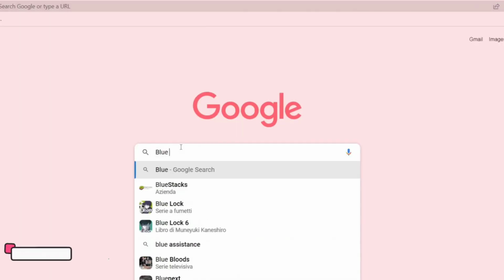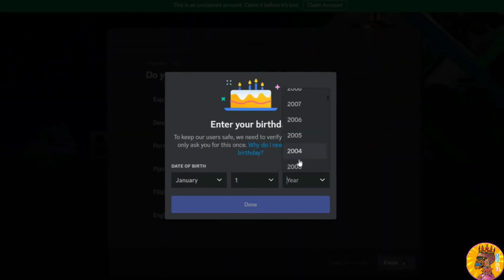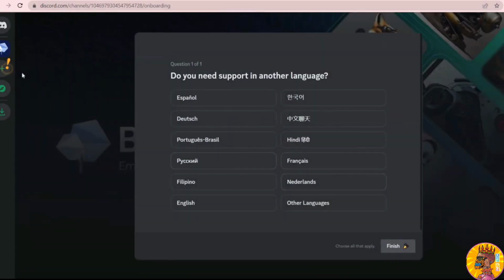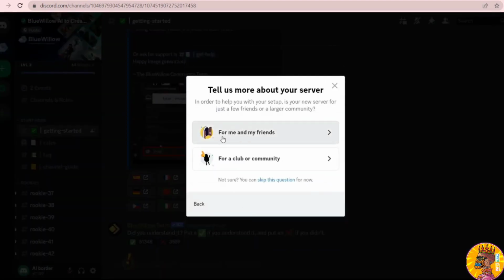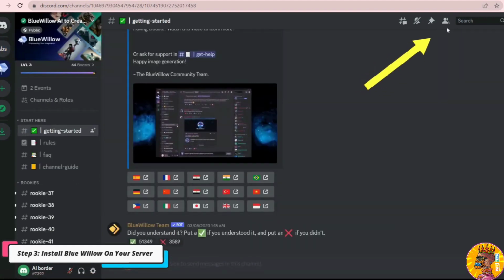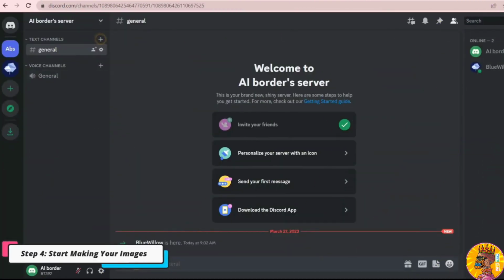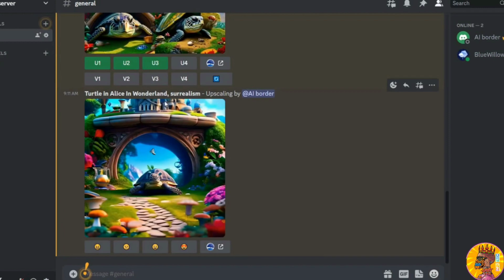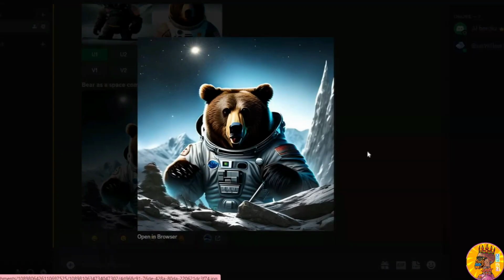Midjourney_ but _free_ how aitools_own _art_bussnies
100__Free_AI_Art_Generator__BlueWillow ai aitools _#aitutorial _#ai _#blue bluewillow midjourney _#midjourneyalternavite _@airrack _#aihelpmoney

how to make money with ai videos,

how to make money with a.i,
how to make money with ai art,
 how to make money with artificial intelligence, make money with ai generated video,
 how to make money using ai art, make money with ai bot, ways to make money with ai, using ai to make money,
 how to make videos from chatgpt, how to make video from chatgpt, how to make youtube videos with chat gpt,
how to make videos with chat gpt, how to create videos with chat gpt and pictory, how to make videos with midjourney,

how to make videos from videos,

how to make videos like veshremy,
Ai tool ai bot ai video generator thiss kind of as tu improve you ideas 💡 know if you have any idea to prepare and preparation for the future World